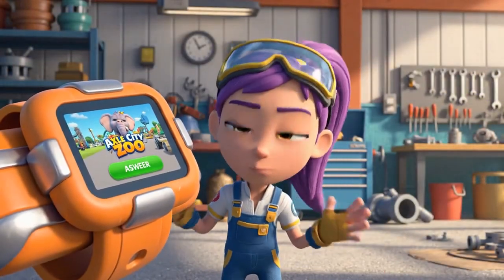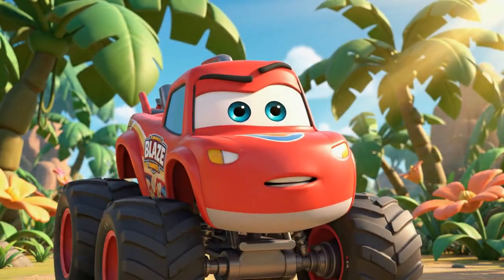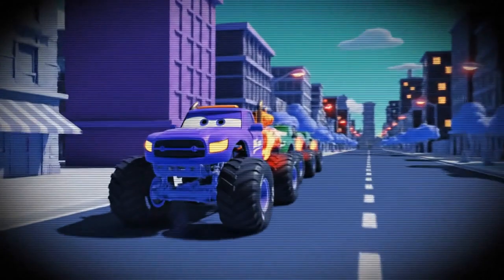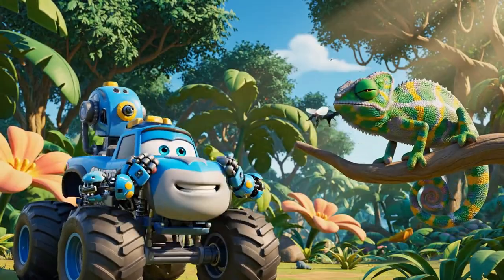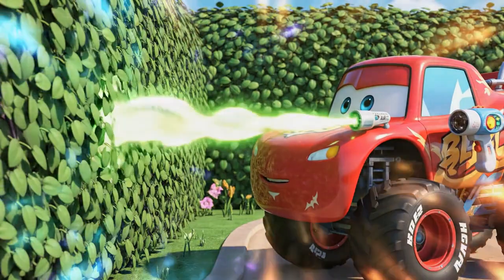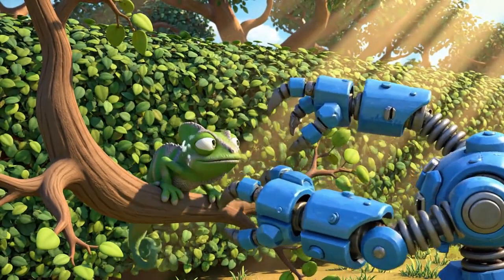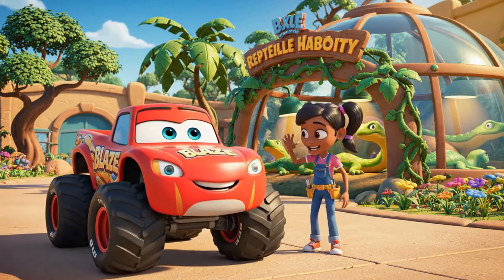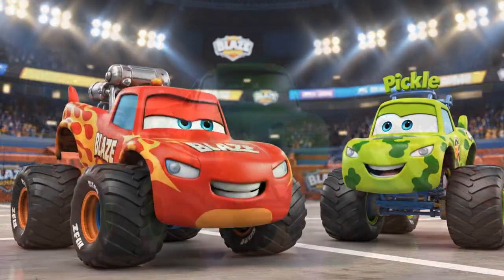Blaze and the Monster Machines: The Mega-Magnet Disaster! | Learn about Magnetism | Full Episode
Axle City is in rolling trouble! When Crusher's "Trophy-Snatcher 9000" electromagnet goes haywire, it creates a GIANT, rolling ball of metal junk. This runaway metal monster is heading straight for the Axle City Dam, and if it hits, it could flood the whole city! It's up to Blaze and AJ to save the day.
Join the adventure as Blaze transforms into the incredible Mega-Magnet Control Crane to stop the disaster. He'll need to use all his knowledge of magnetism to get the job done!
🔬 STEM & Learning:
In this episode, kids will learn all about the amazing power of MAGNETISM!
- Attraction: Discover how magnets pull metal objects toward them.
- Repulsion: Learn the opposite! See how magnets can push other magnets away when their "like-poles" face each other.
- Problem-Solving: Watch as Blaze and AJ use the scientific method to analyze the problem (a giant, unstoppable magnetic ball) and find the perfect solution (using both attraction and repulsion).
📖 Story Beats:
- The Runaway Magnet: Crusher's invention goes terribly wrong and creates a rolling junk ball!
- Race to the Dam: Blaze and AJ chase the runaway ball as it speeds toward the Axle City Dam.
- Mega-Magnet Crane: Blaze transforms into a specialized crane to handle the magnetic menace.
- Attraction vs. Repulsion: Blaze must use attraction to pull the ball apart, but the real solution comes from the power of repulsion!
- Dam-Saving Finale: Blaze uses magnetic pushing power to steer the junk ball to safety just in time.
Will Blaze's magnetic powers be strong enough to save the dam? Let's get rolling!